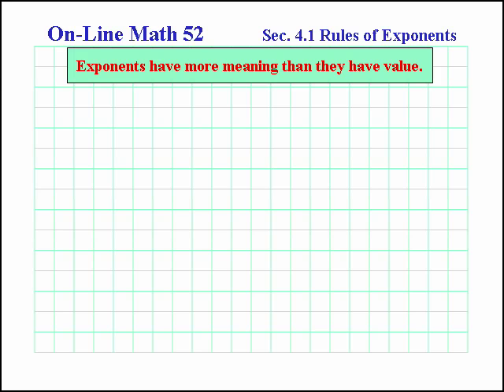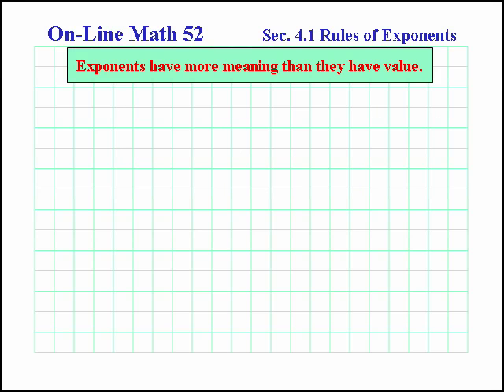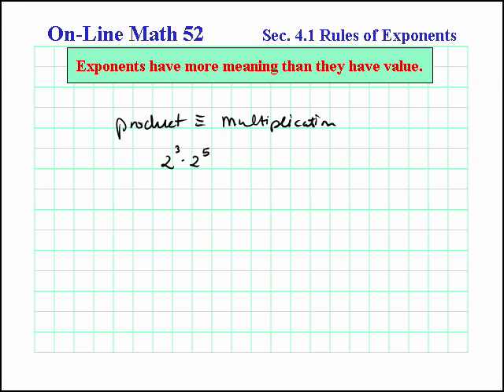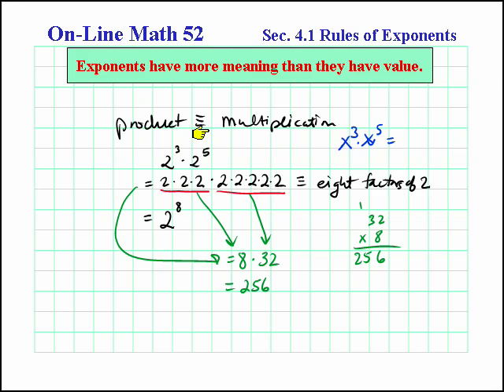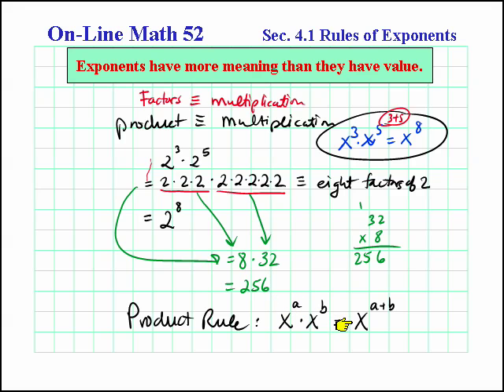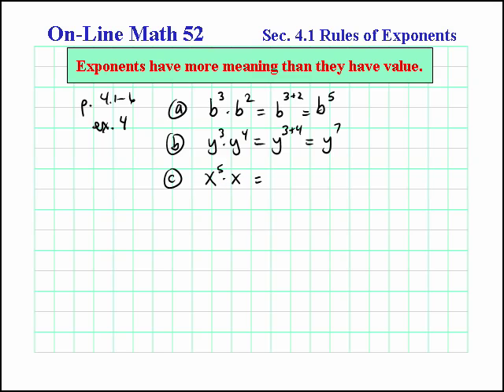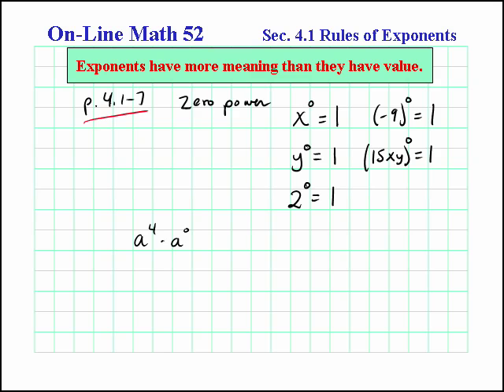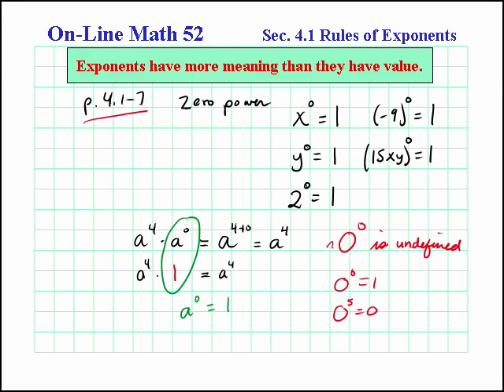Sec 4 1 Product Rule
Product Rule for Exponents